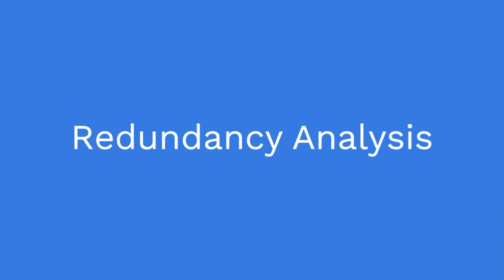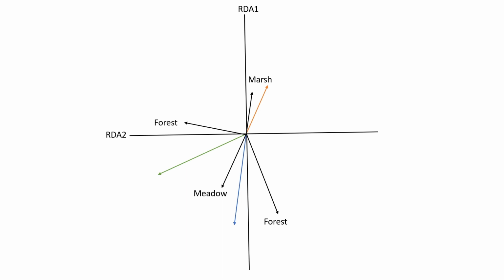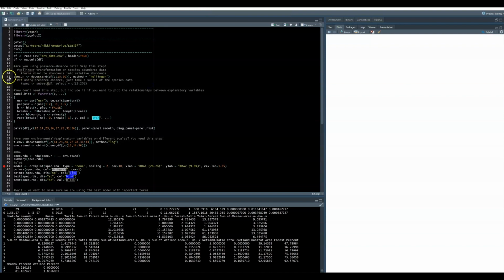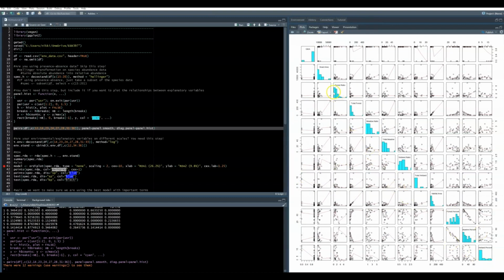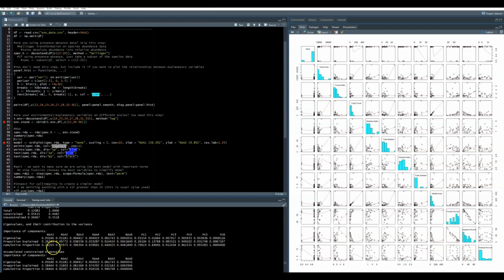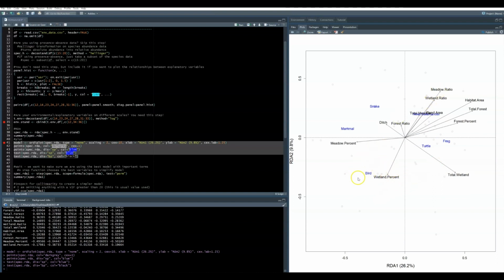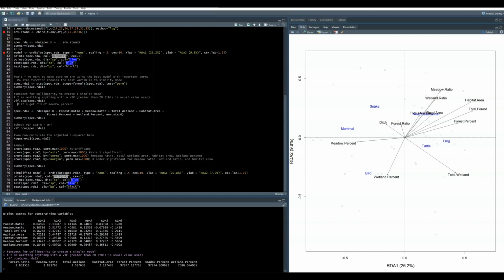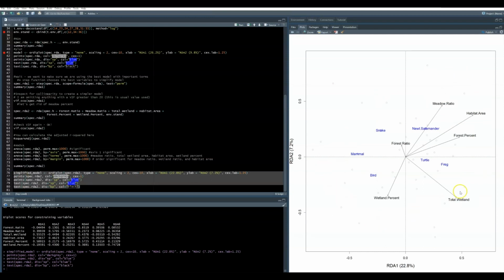Redundancy Analysis (RDA) in R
Follow along to learn how to do redundancy analysis, or RDA, in R! A redundancy analysis looks at both relationships amongst response variables and explanatory variables. This tutorial looks at fauna mortality data and environmental cover data.You can find the R Script on my GitHub Happy coding! Comment if you have any questions!